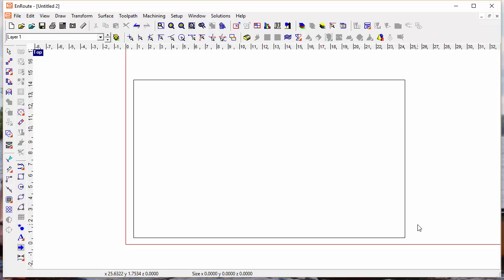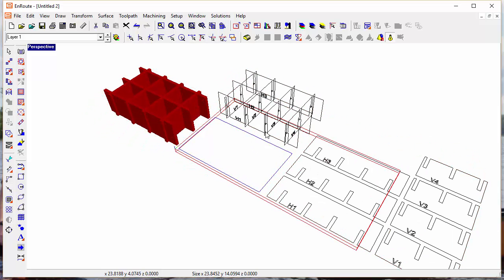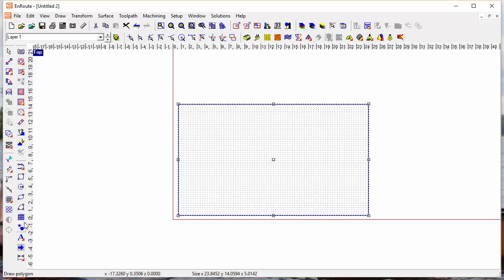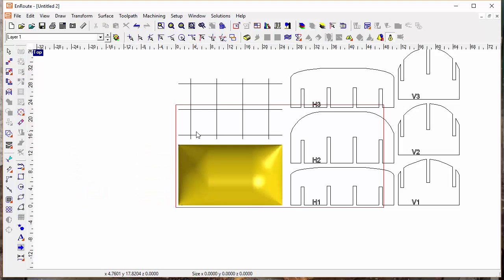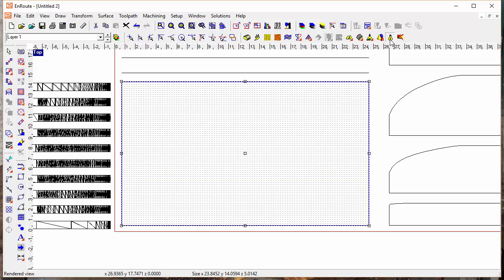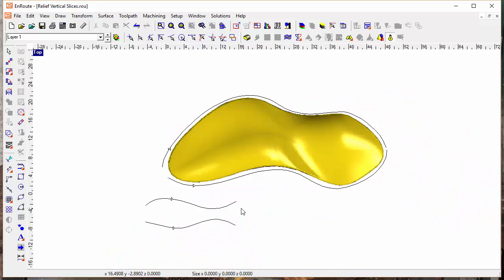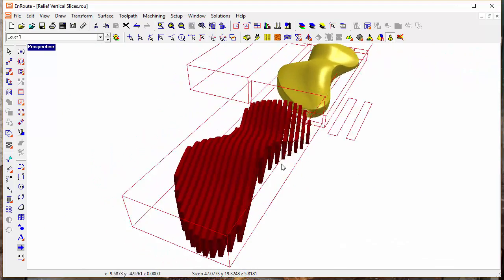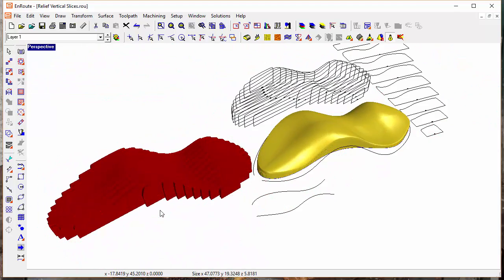Vertical Slices of Relief with the Component Creator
Shows how the Component Creator can be used to create vertical slices of a Relief.